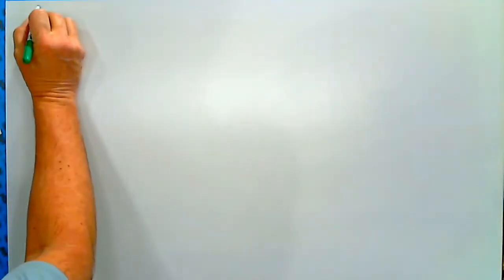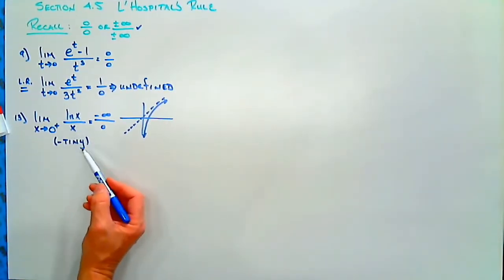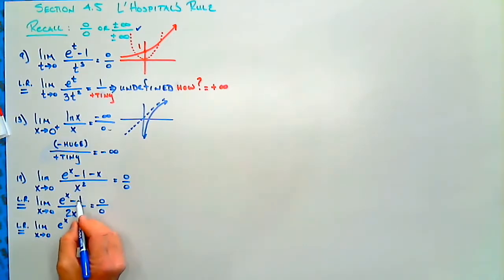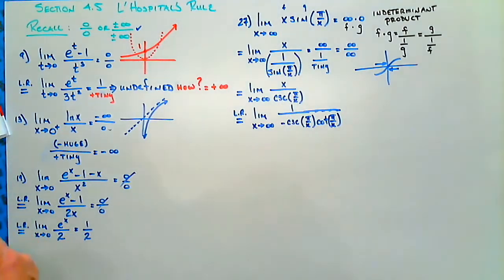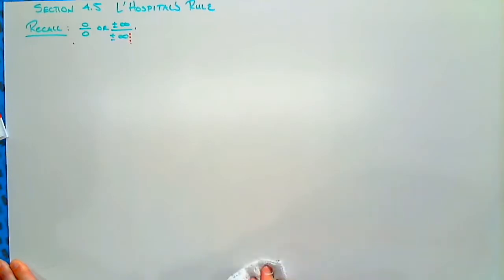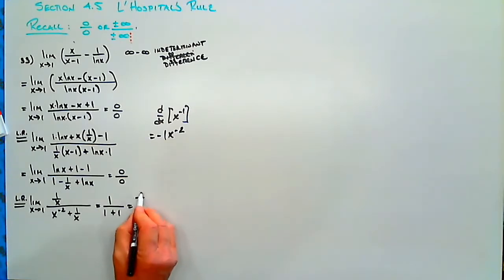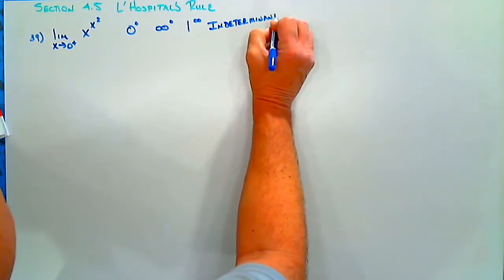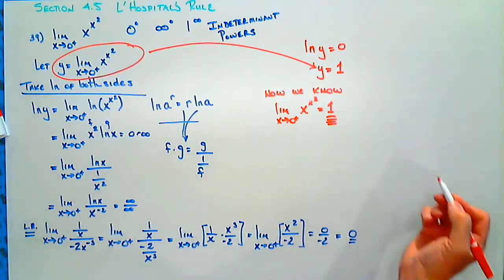Section 4 5 Homework Solutions